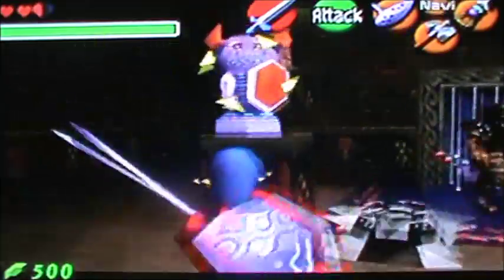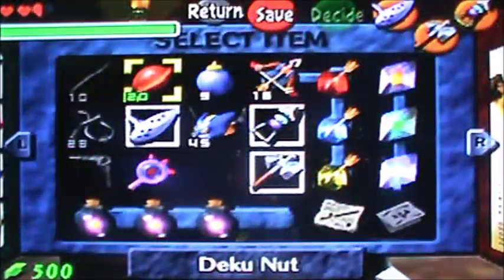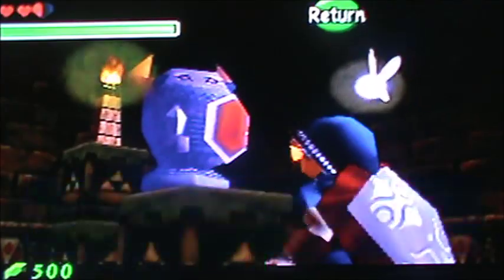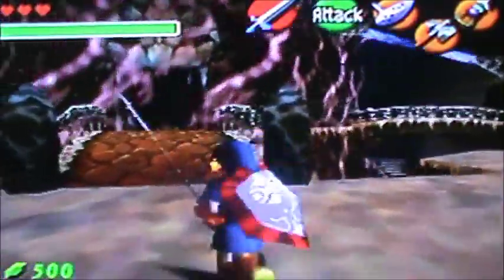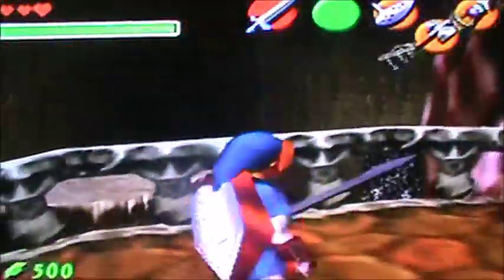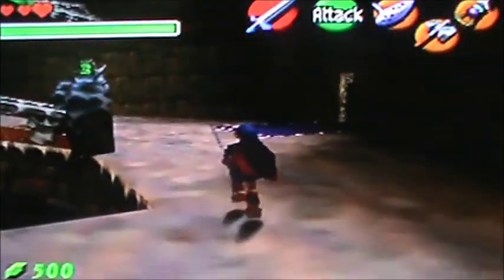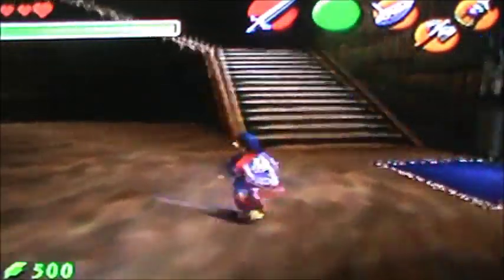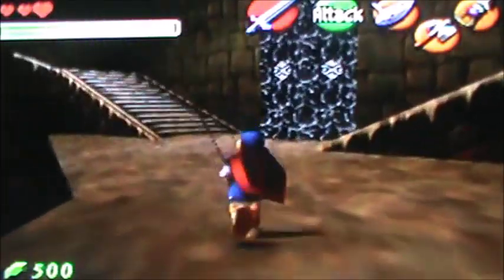Loz Oot MQ Playthrough 74=Inside Ganon's Castle Tour